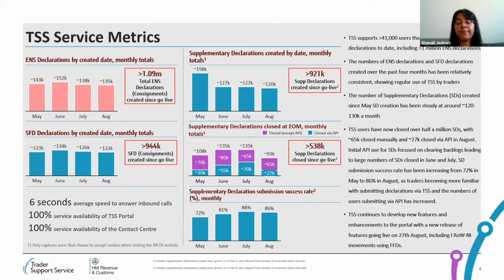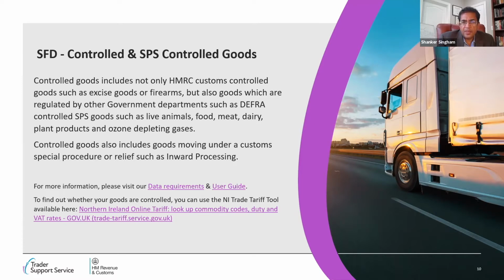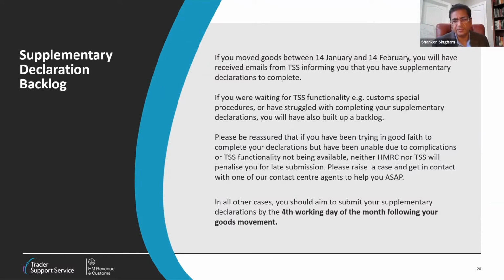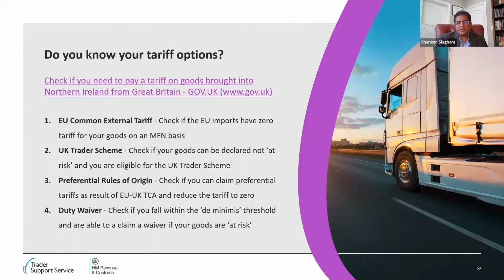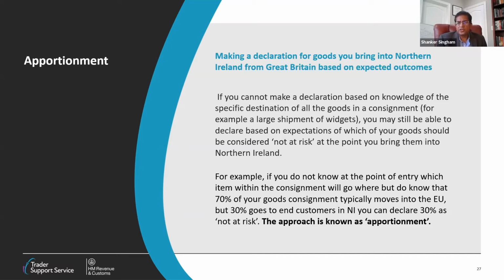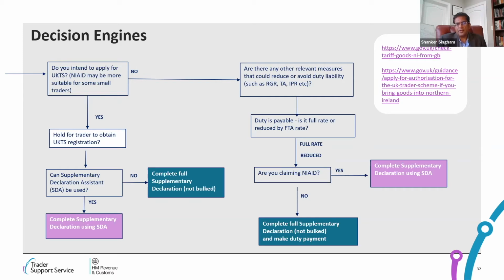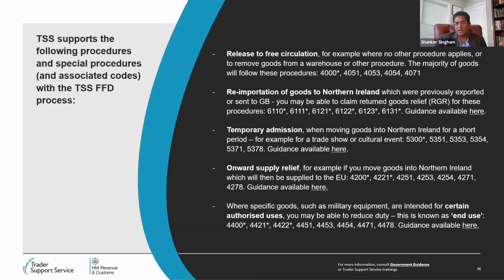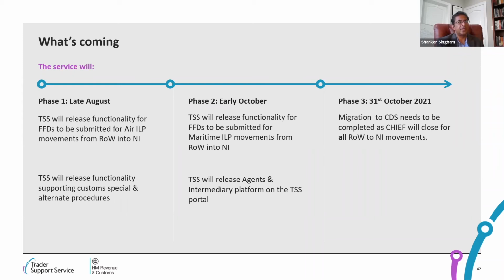TSS Autumn update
The TSS went live on 21st December 2020.  There are a number of key enhancements which will be covered in this webinar.  The  previous webinars about the TSS are available on the Ulster Society website.
HM Government launched the Trader Support Service (TSS) to help firms involved in the movement of goods between Great Britain and Northern Ireland, following the end of the UK transition period on 31 December.  This webinar covers the following:
- Intro to TSS
- Recap of Process GB to NI
- SPS Controlled Goods
- Supplementary Declarations
 ~  Tariff Options
 ~  UK Trader Scheme
 ~  SD Assistant
 ~  Apportionment
 ~  How to claim a waiver
 ~  Rules of Origin

- Customs Special Procedures
 ~ Inward Processing
 ~ Returned Goods Relief
 ~ Temporary Admission
 ~  Entry/Exit Customs/Excise Warehouse